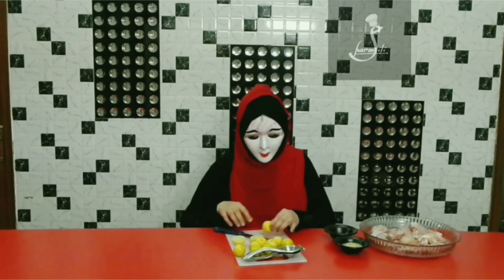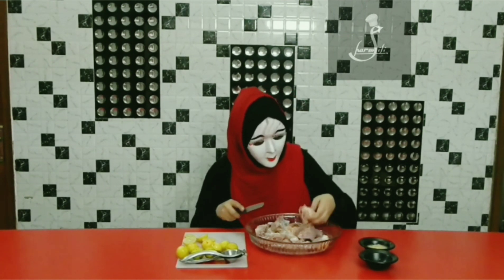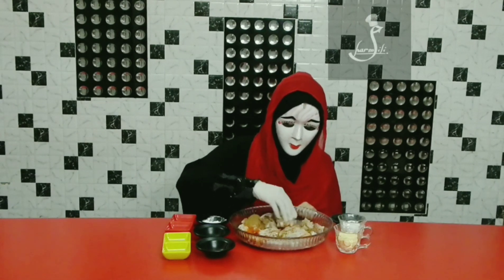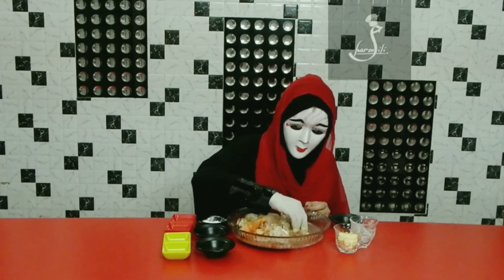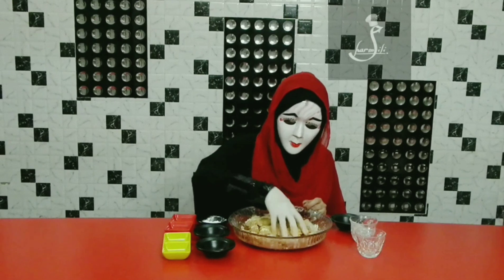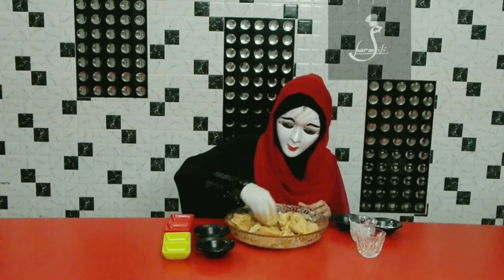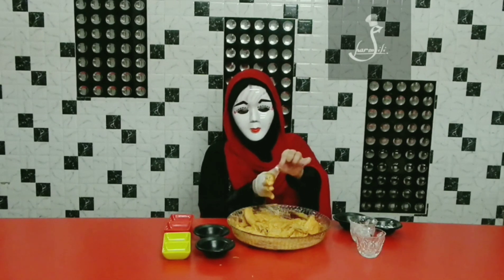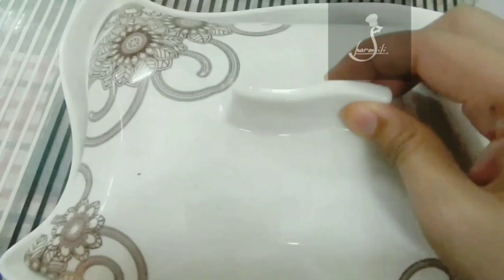Crispy Chicken Fry..Sharmili Style!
"Every chef has a unique chicken fry recipe"

Double fry it for more crispiness and serve it hot!